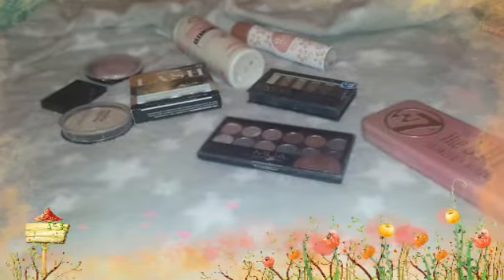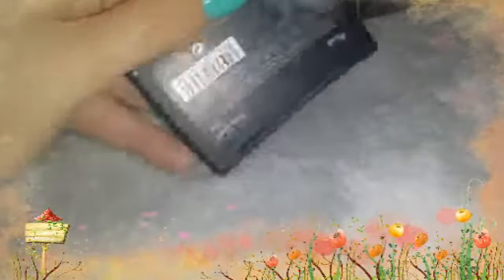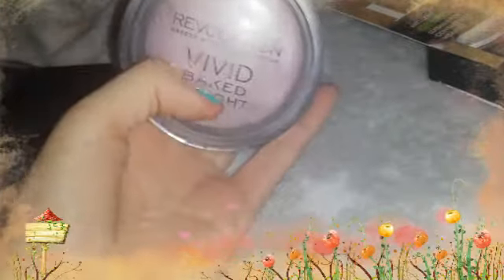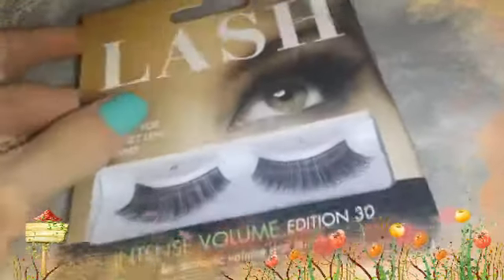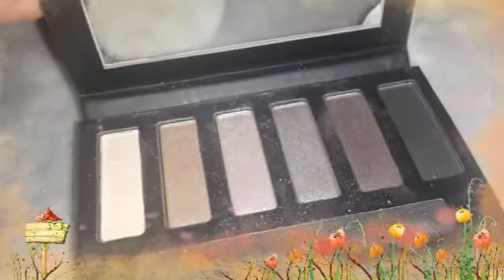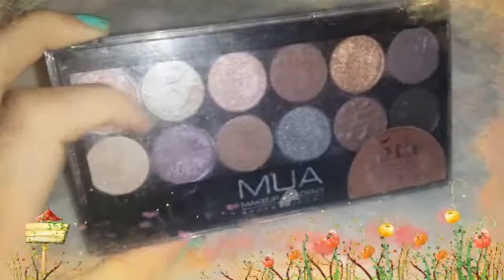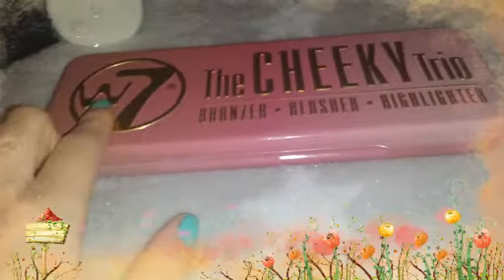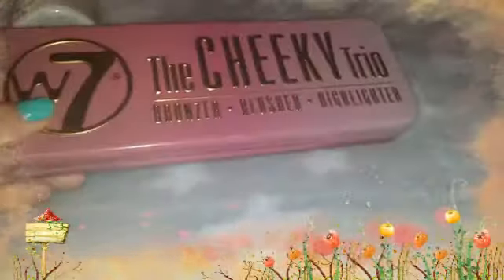||march beauty favorites and essentials||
sorry iv not filmed in a while iv just been very busy
but i hope you enjoyed this video
open for a hug.